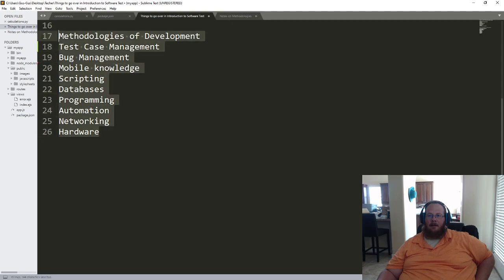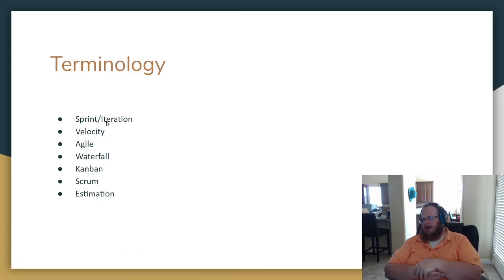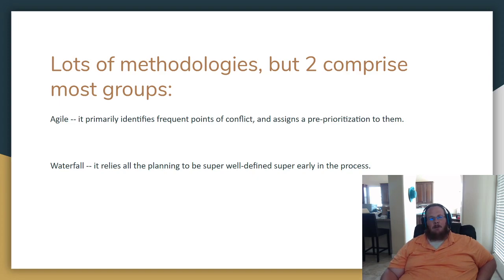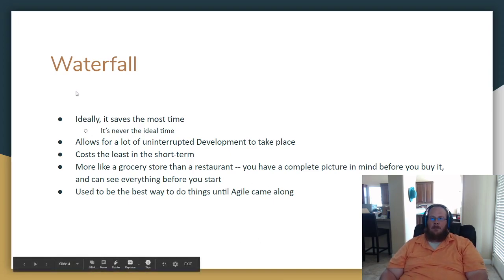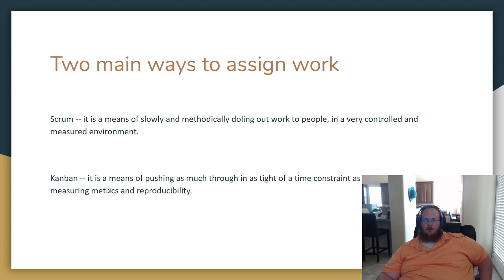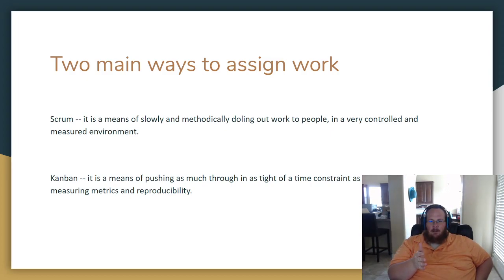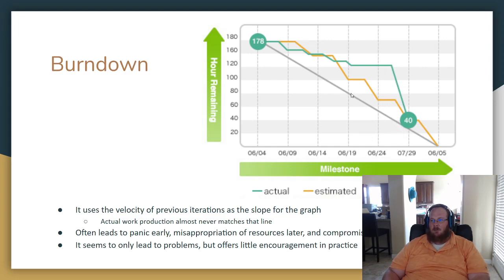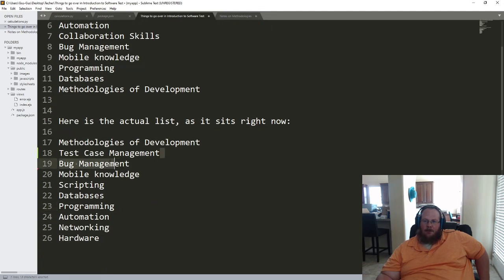Methodologies of Software Development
I go over the primary methodologies of Development, along with pros and cons from various organizations over the years.